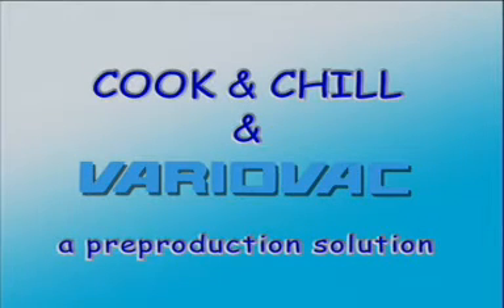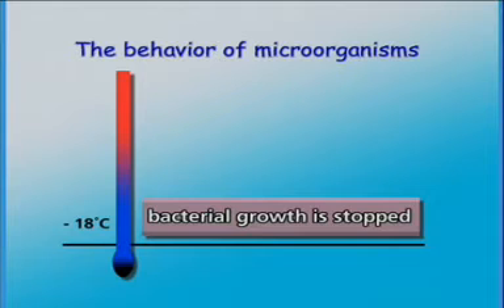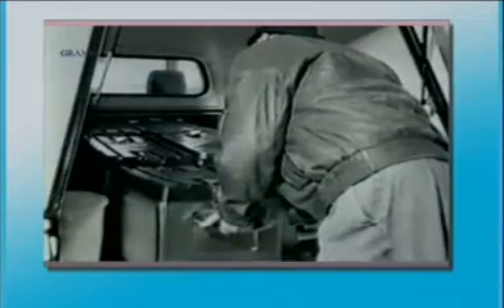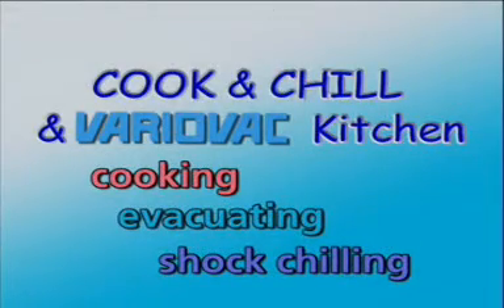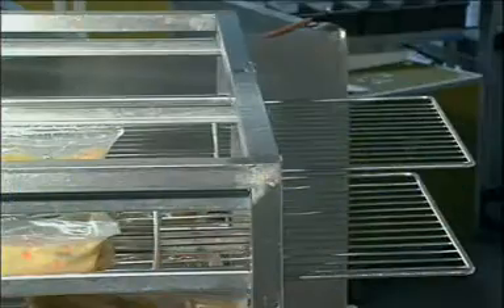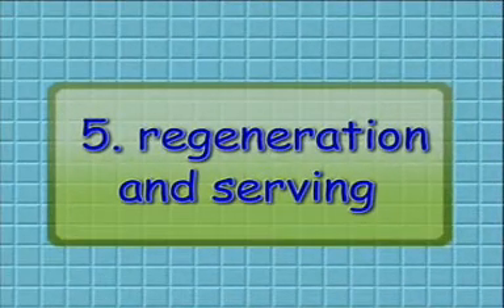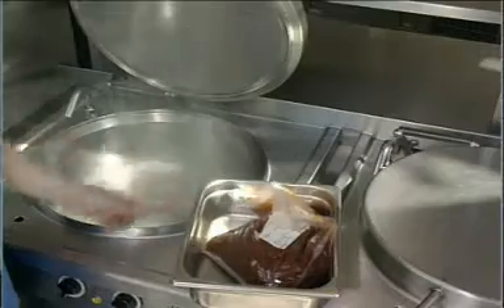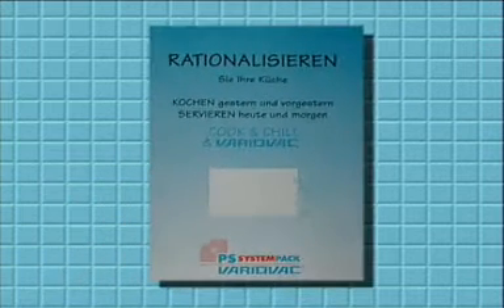ZINNIA - Food Packaging Cook Chill Process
Variosteam:  Packaging of Freshly Cooked Hot Dishes on VARIOVAC Thermoformers